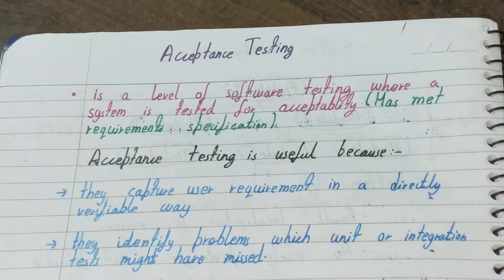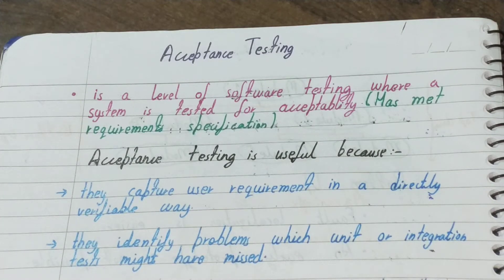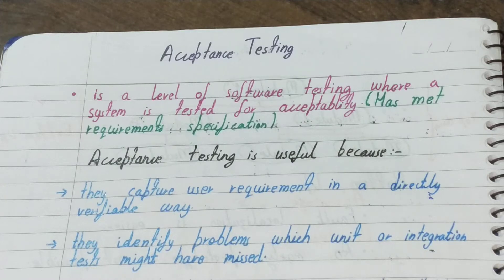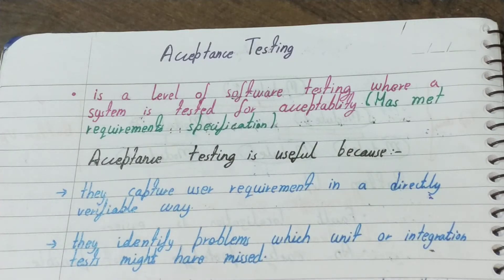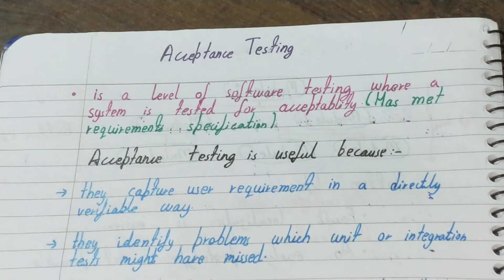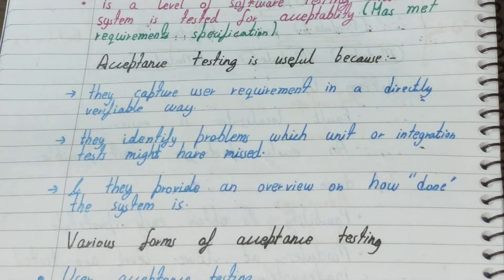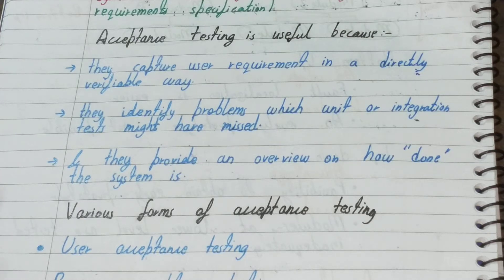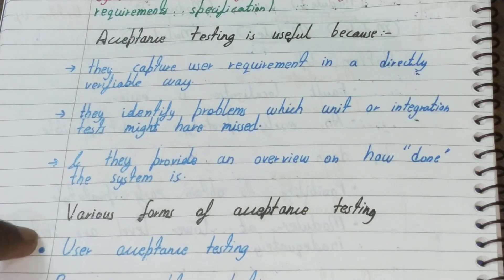Acceptance testing|Acceptance testing in software testing|Alpha testing|Beta testing